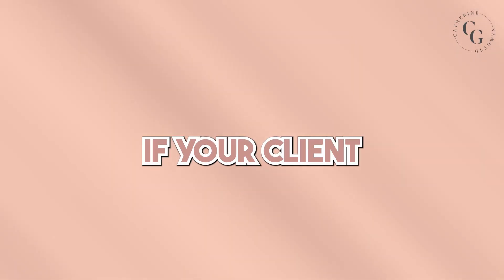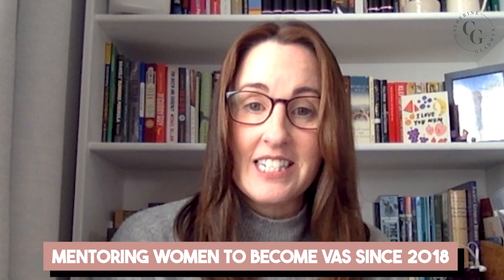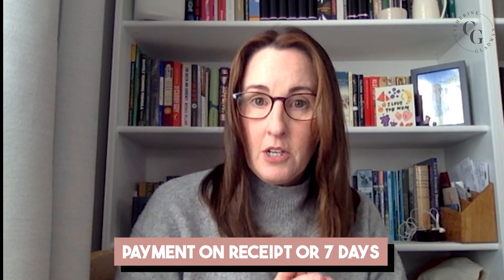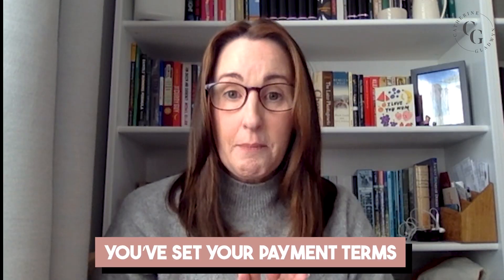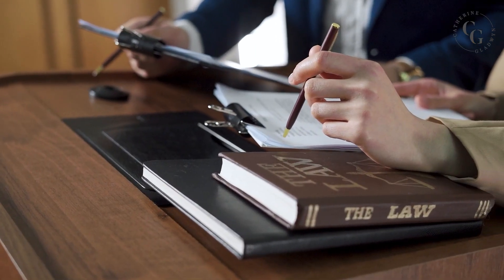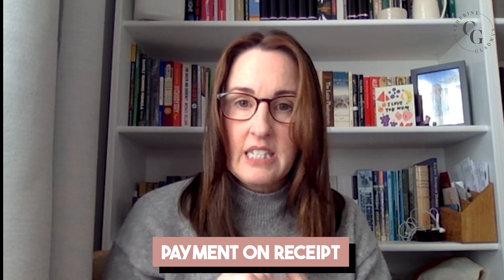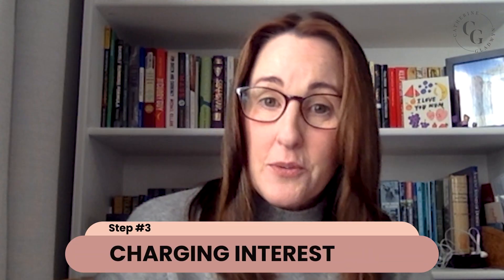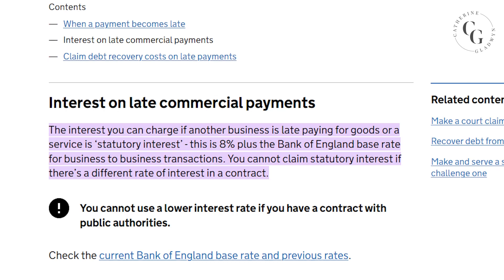How to deal with late / non payers as a Virtual Assistant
It's incredibly rare that you'll have non paying clients, especially if you follow my two tips at the start of this video. But just incase you do, here's how to deal with it and also what not to do.

Hi, I'm Catherine Gladwyn, Virtual Assistant, VA Mentor and number one bestselling author of multi-award winner, How to be a Virtual Assistant and The 20% Rule.

Love my tips and this channel?